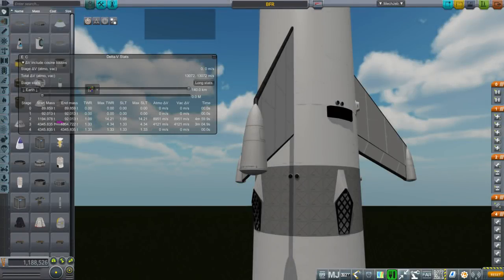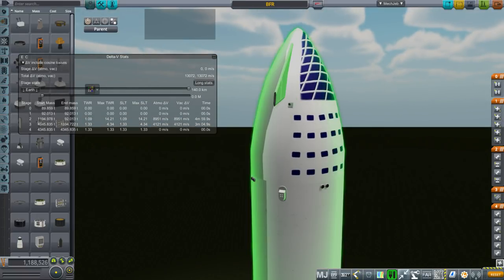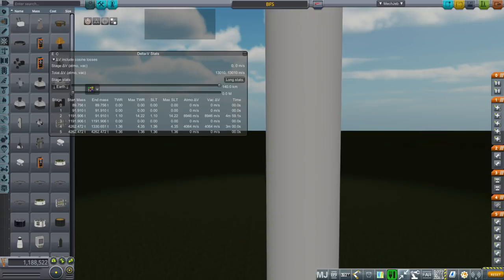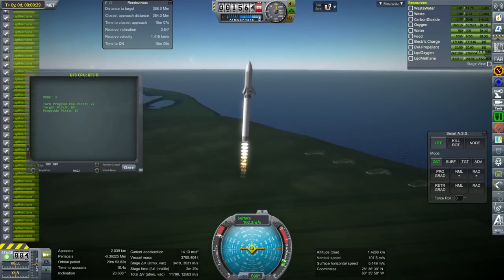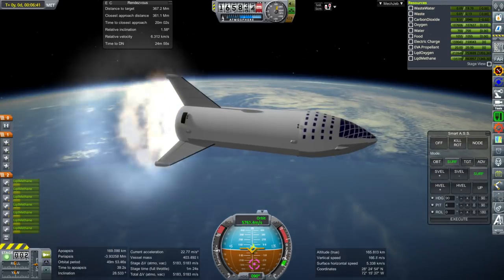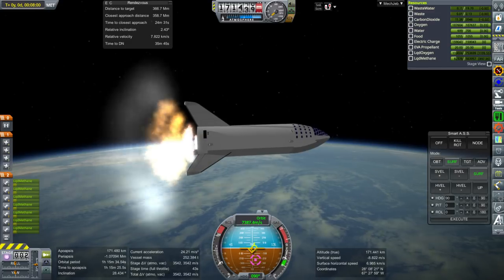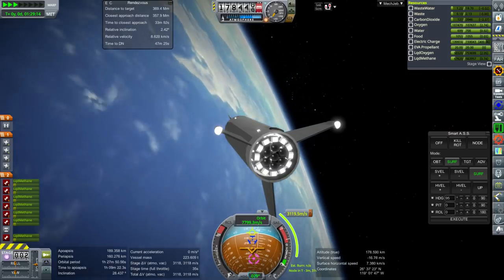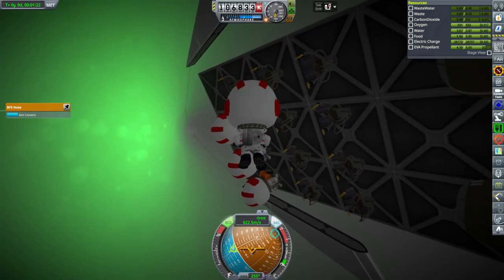Kerbal Space Program RO Sandbox - BFR (2018 edition) Initial Test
I put together an updated version of SpaceX's BFR and launch it on its first shakedown cruise, aiming for a lunar flyby.